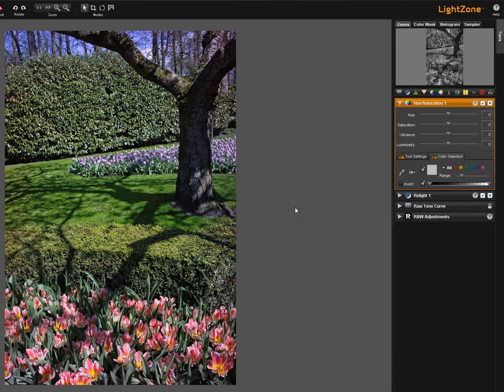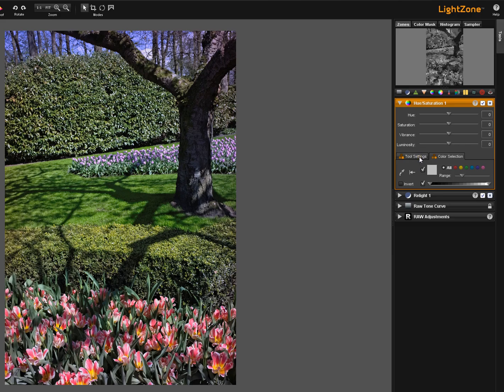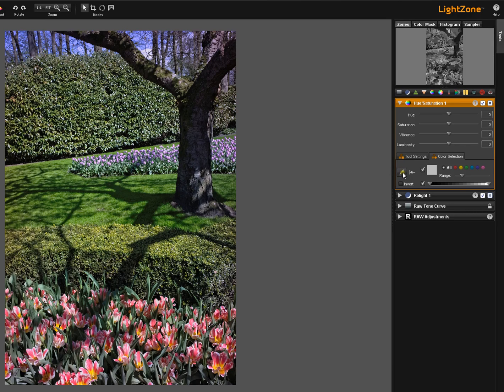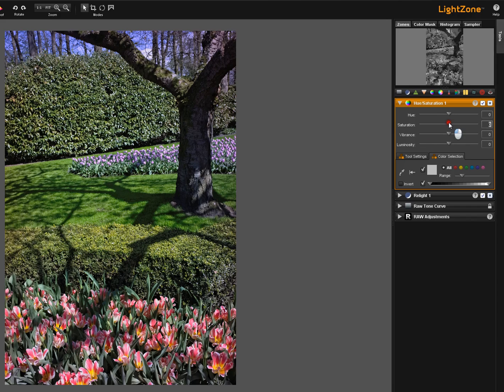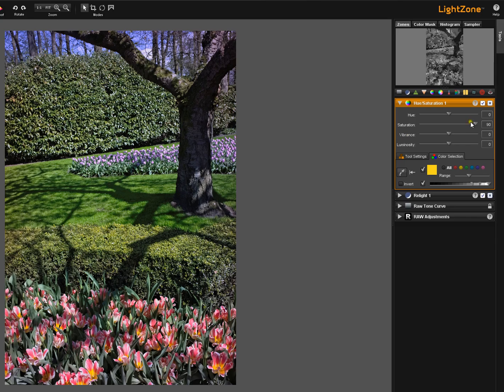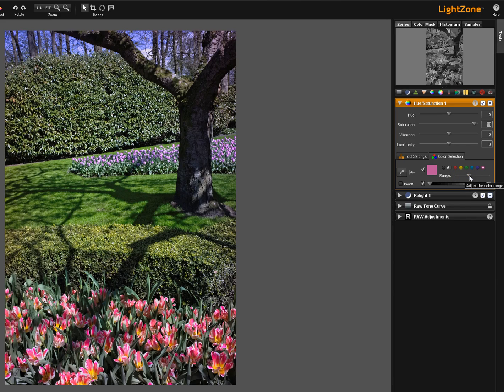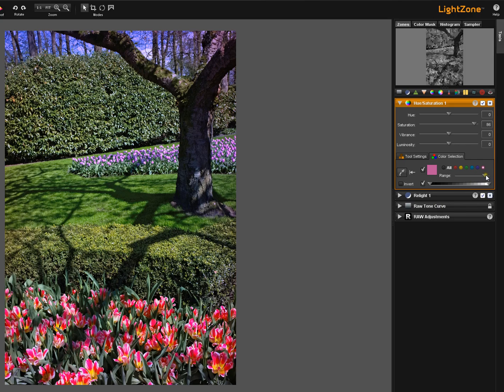Basic Tool Anatomy in LightZone Part 3: Color Selection Tab (part 1)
Identifying the parts of the Color Selection tab: eyedropper, reset button, radio button color selectors, range slider.